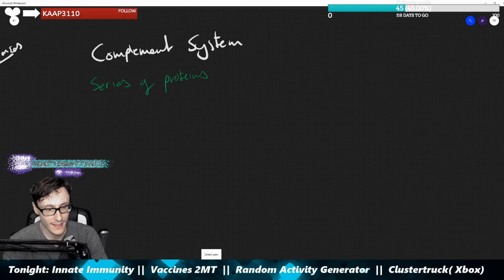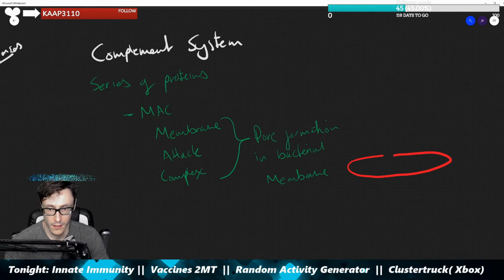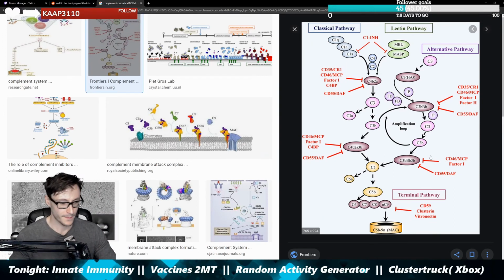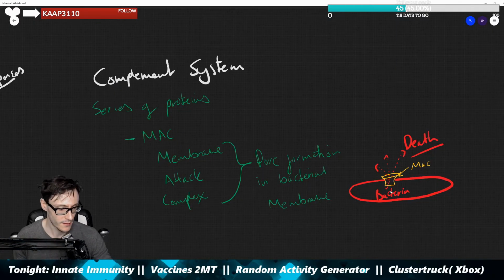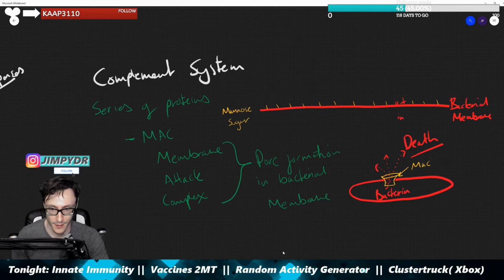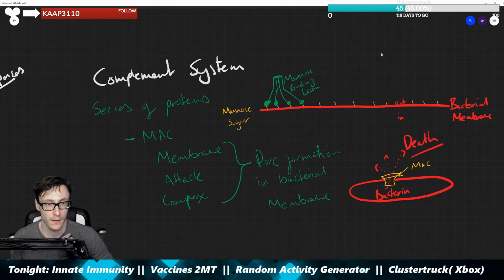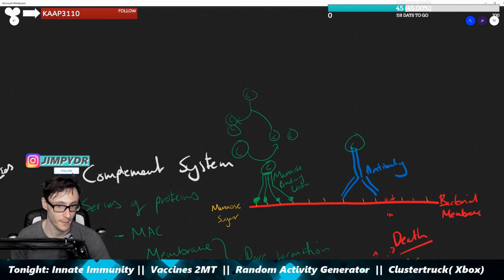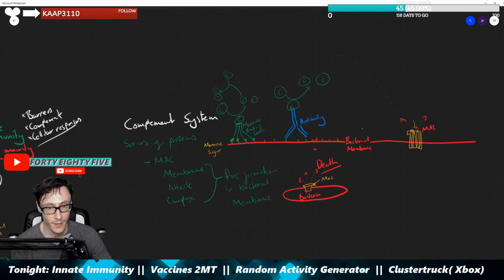The Complement System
Part of "The Body You Live In" series, Biologist Dr. Jimpy explores the fundamentals of the innate immune system that protect us from harmful invaders.